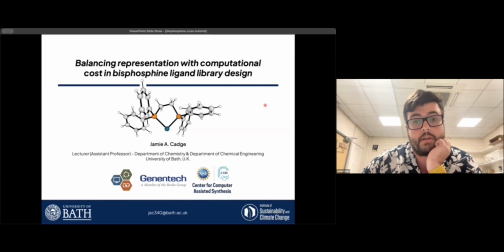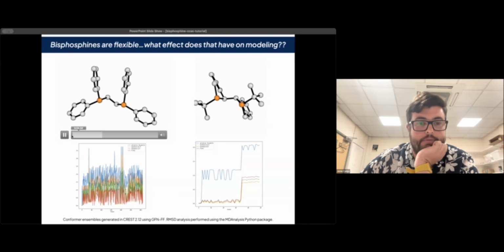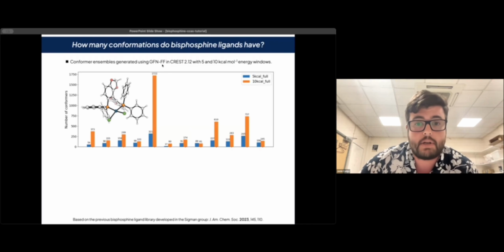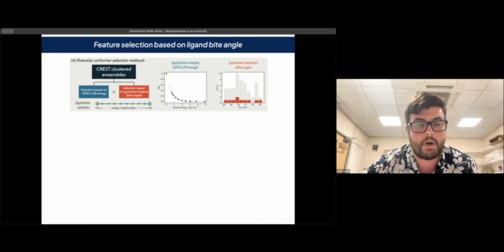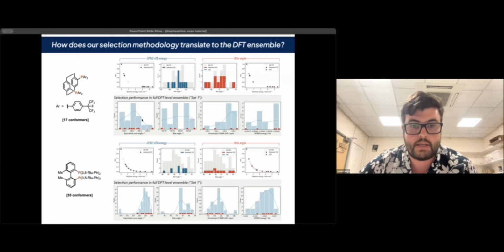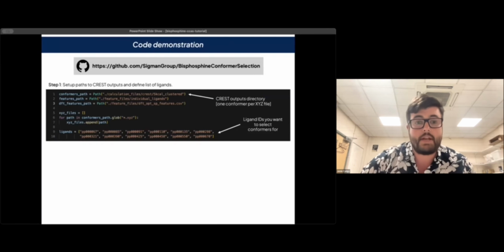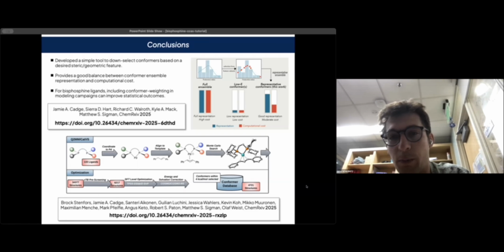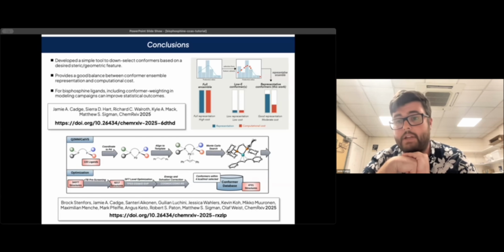Balancing Representation with Computational Cost in Bisphosphine Ligand Library Design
Dr. Jamie Cadge, Lecturer at the University of Bath and recent C-CAS alum in the Sigman group, presents a tutorial video on balancing representation with computational Cost in bisphosphine ligand library design